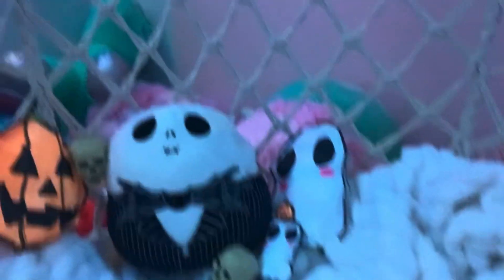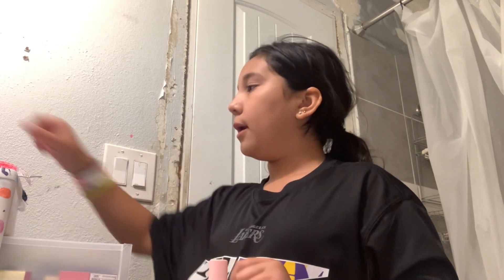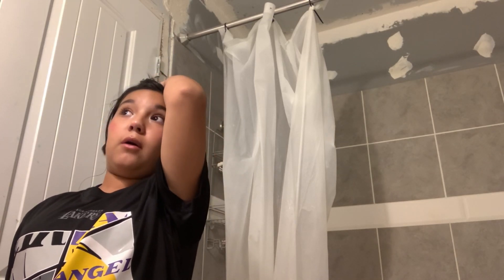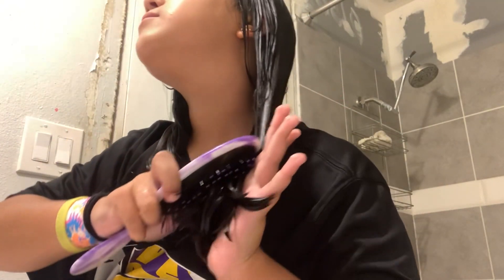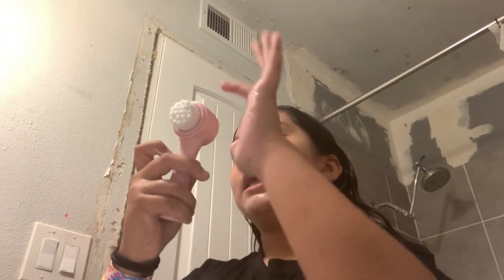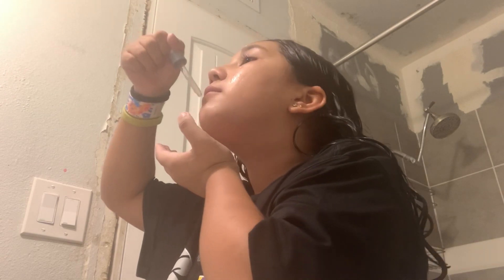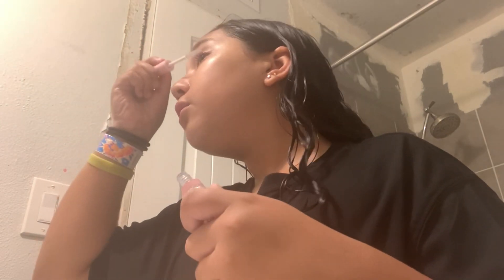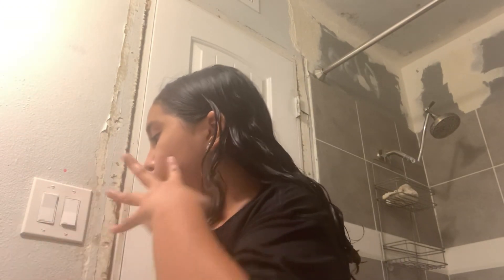My night routine